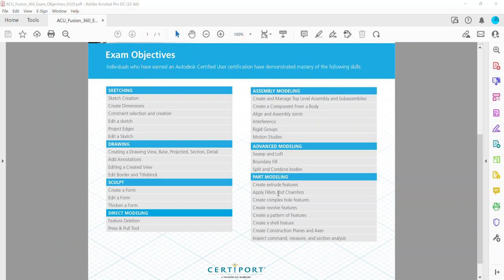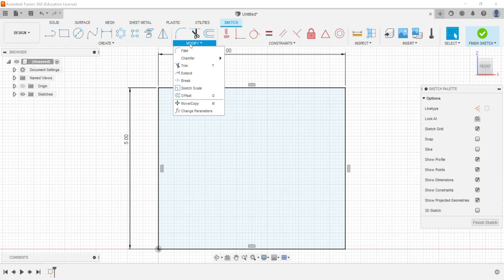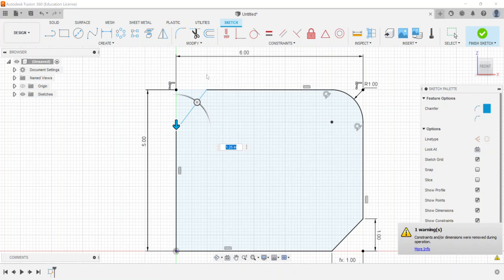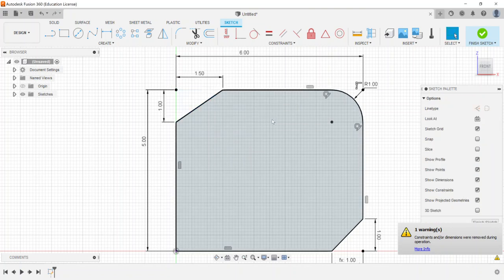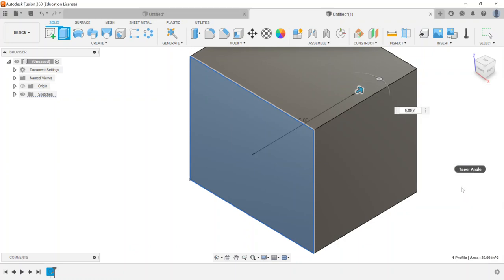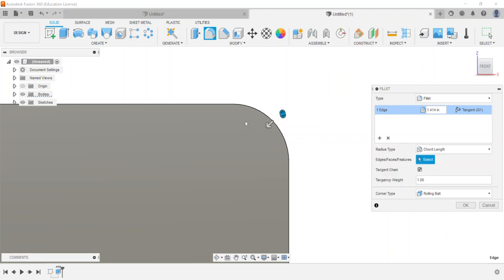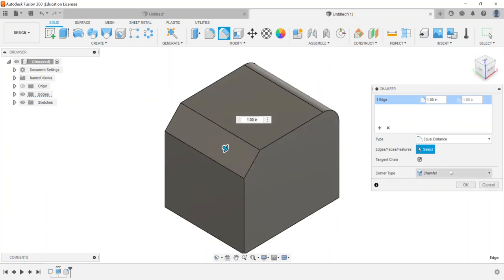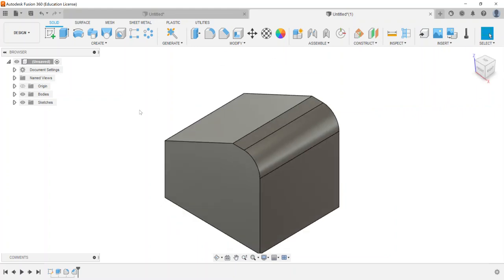Part Modeling - Apply Fillets and Chamfers